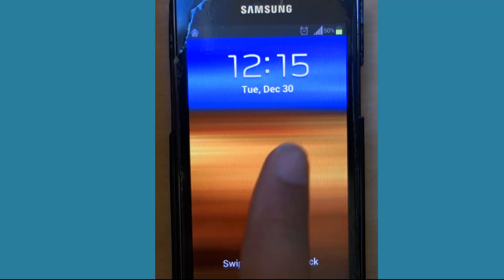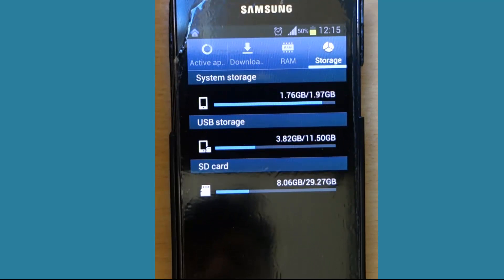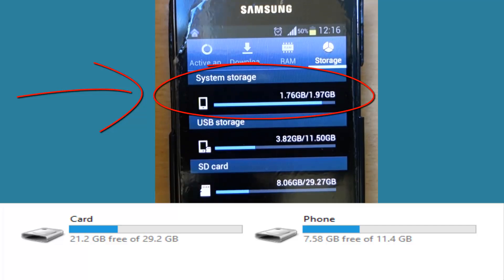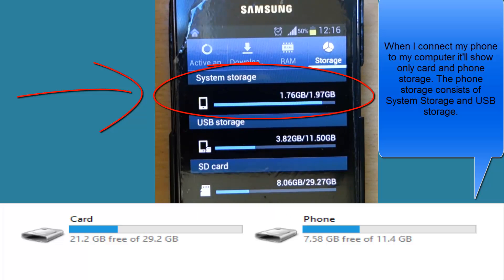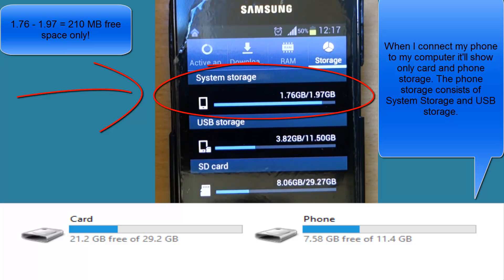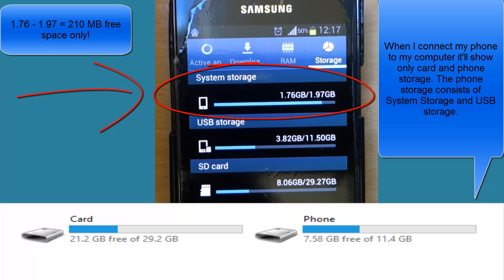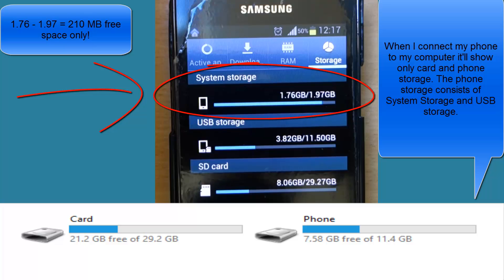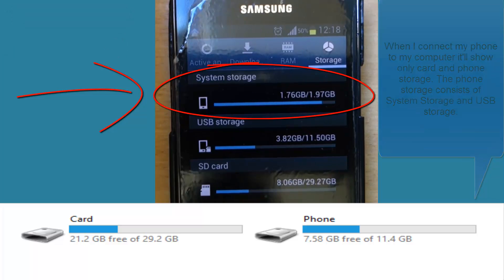Difference Between System Storage, USB storage and SD card in Android phones, Important!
It's very important to know the difference between the system storage and the other storages. Since all your apps will install in your system storage and not in your phone storage. If you have enough system storage and you receive an error message that there is insufficient space the watch the following video.